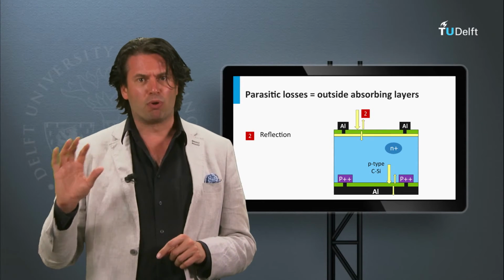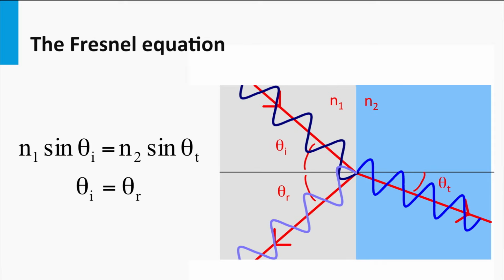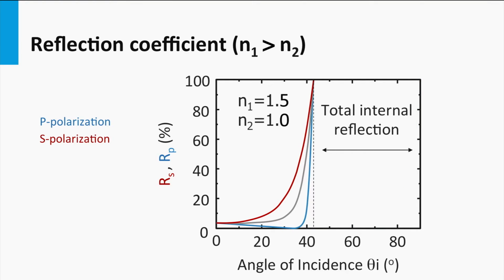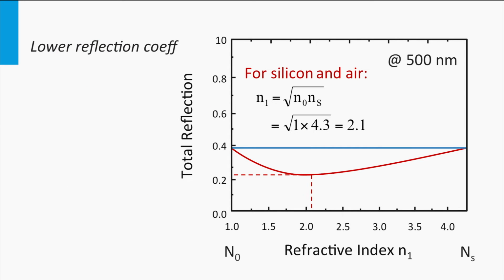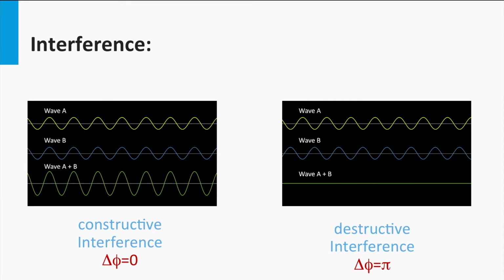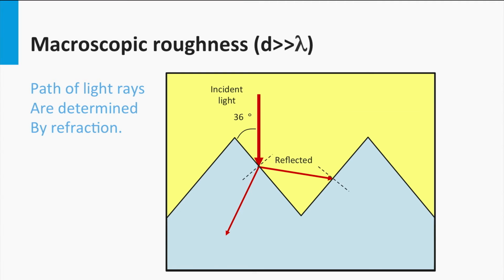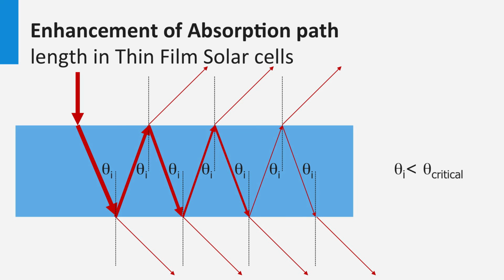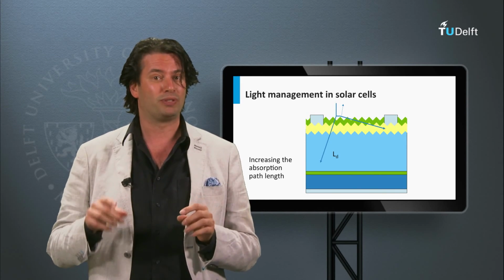3.8 Light Trapping II